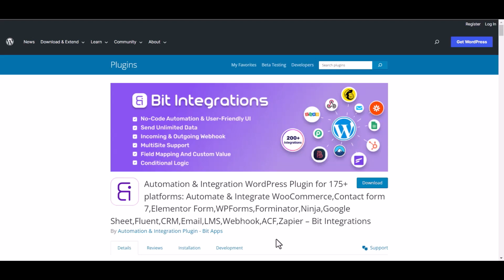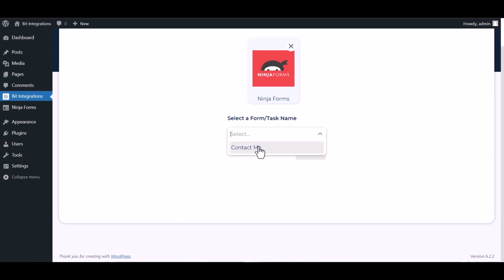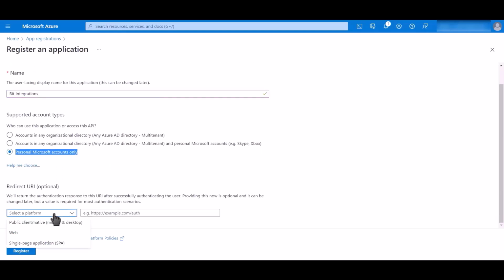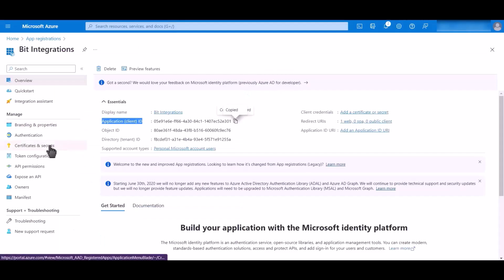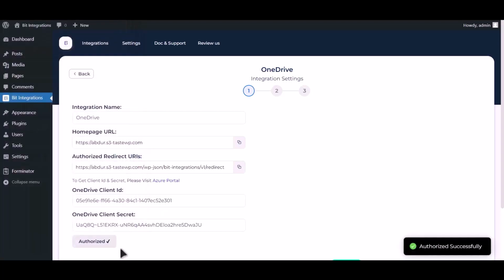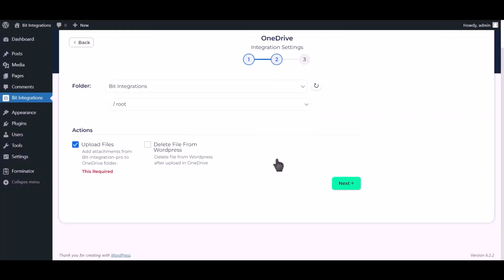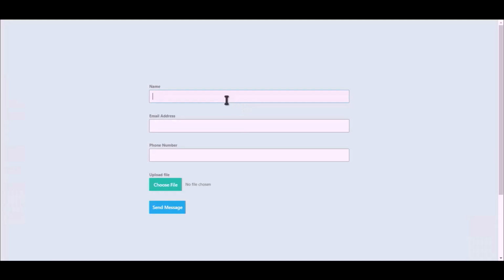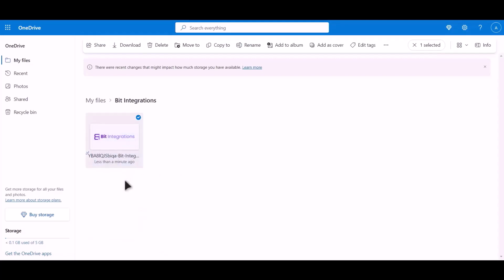(Free) Integrating Ninja Forms with OneDrive | Step-by-Step Tutorial | Bit Integrations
Discover the seamless integration between Ninja Forms and OneDrive using the powerful Bit Integrations WordPress plugin in this informative video. Elevate your file storage and collaboration by connecting your forms with OneDrive and optimize your data management and accessibility.

📋 Join us as we showcase the integration of Ninja Forms with OneDrive using the Bit Integrations plugin for WordPress.
🔗 Seamlessly connect Ninja Forms with OneDrive to streamline your file uploads and enhance your data storage workflows.

Key highlights of this video:

✅ Learn how to effortlessly integrate Ninja Forms with OneDrive using the Bit Integrations plugin, allowing you to capture form data and automatically upload files to your OneDrive account.
✅ Optimize your data management and collaboration by seamlessly transferring form submissions and file uploads to OneDrive, ensuring secure storage and easy sharing.

🚀 Bit Integrations Free Version: Get started with integrating Ninja Forms with OneDrive by downloading the free version of Bit Integrations from the WordPress plugin directory:

💼 Upgrade to Bit Integrations Pro: Unlock advanced features and maximize the potential of your Ninja Forms and OneDrive integration. Upgrade to the Pro version of Bit Integrations and supercharge your file storage and collaboration capabilities:

Integrate Ninja Forms with OneDrive effortlessly using Bit Integrations and revolutionize your data storage and collaboration.